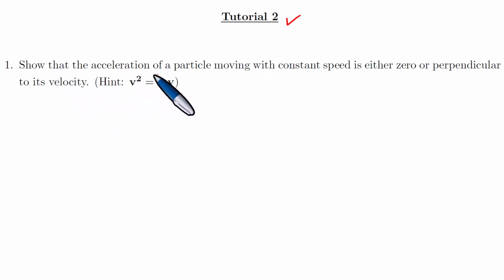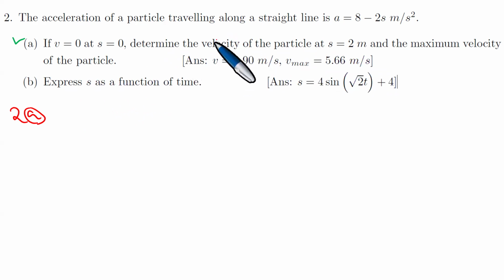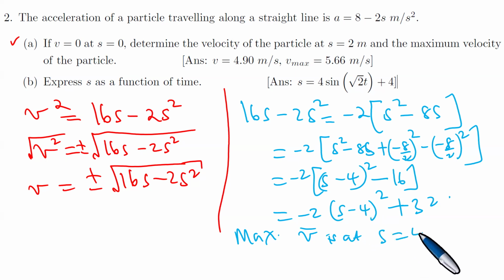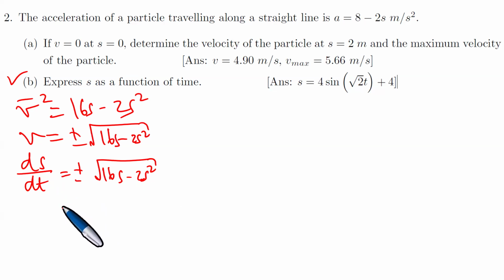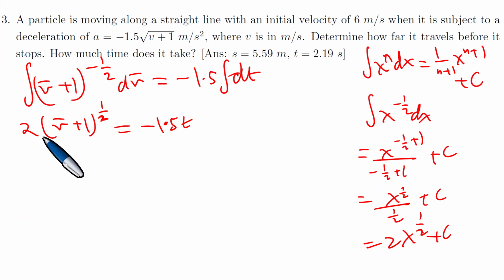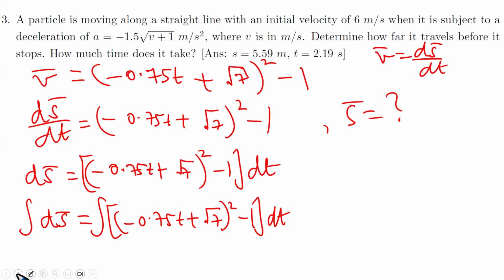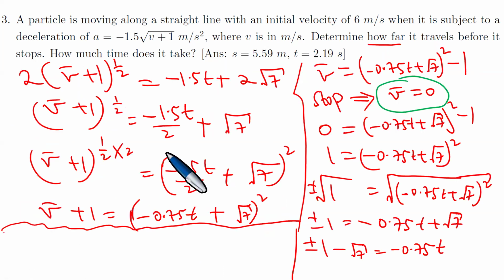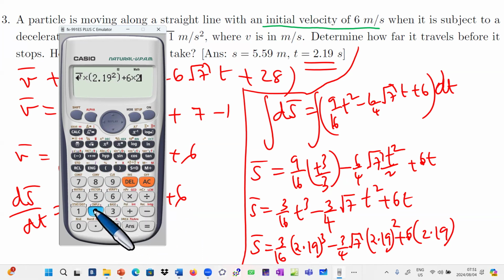MATH142 UKZN : Kinematics | Projectile Motion | Velocity , Displacement and acceleration